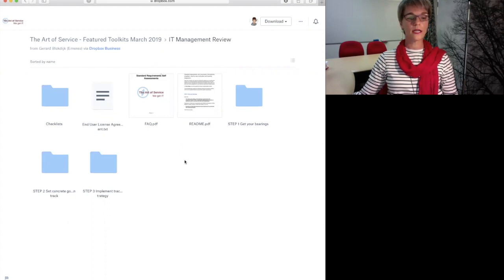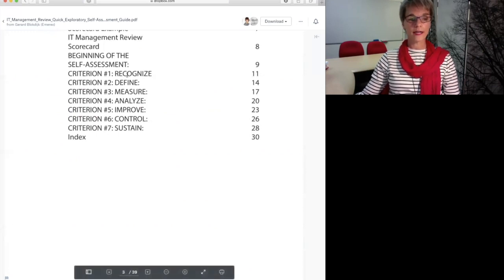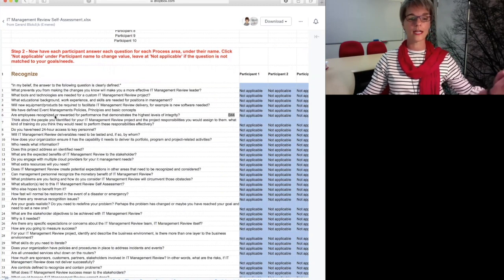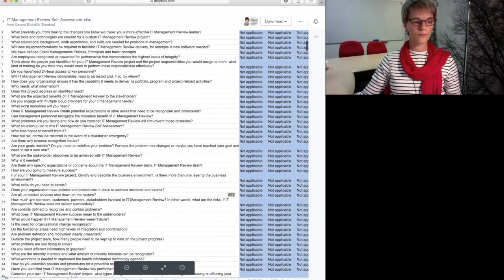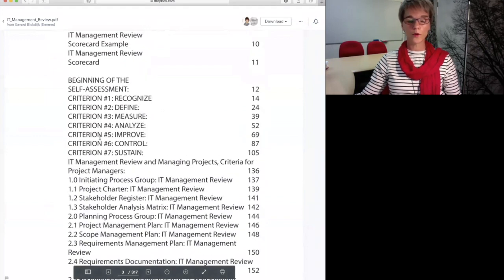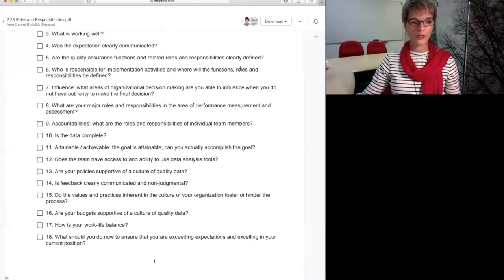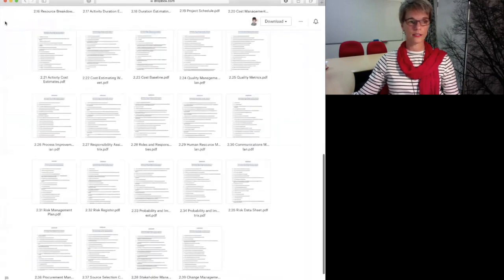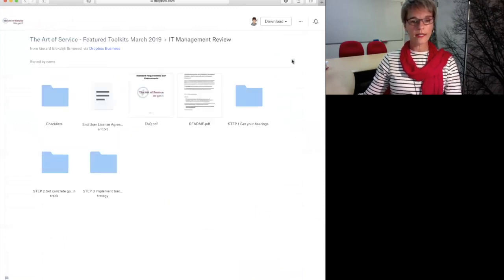Question Based Consultancy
Using the IT Management Review Self Assessment Toolkit, Ivanka discusses the power of Questions Based Consultancy.

This is a content preview/walk through of the Self Assessment Toolkit to gain a better understanding of the different approaches to questions that are used to help you unleash your potential.

For more information on Question Based Consultancy and The Art of Service's Self Assessment Toolkits, go